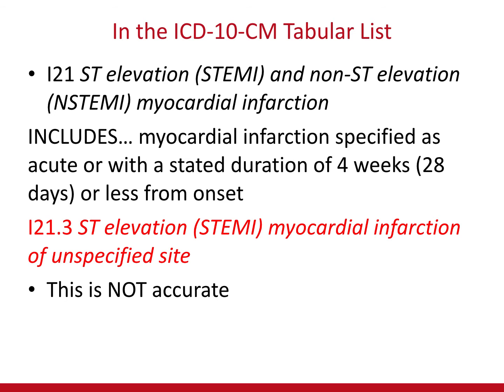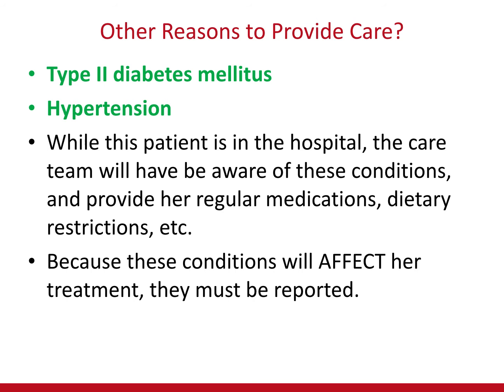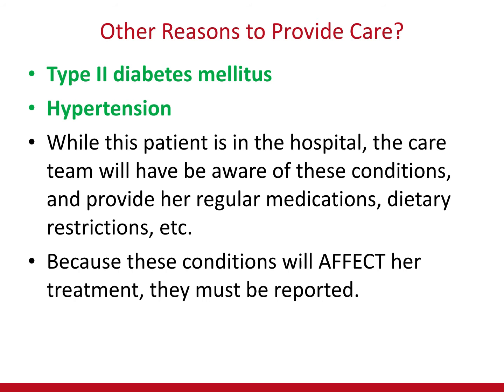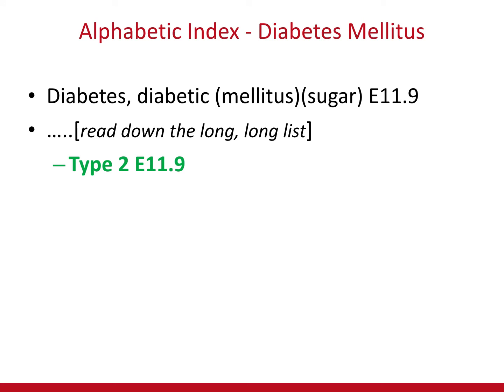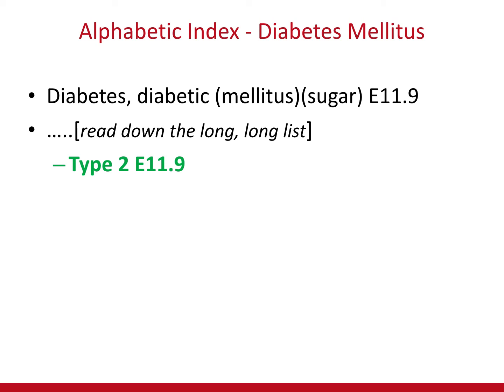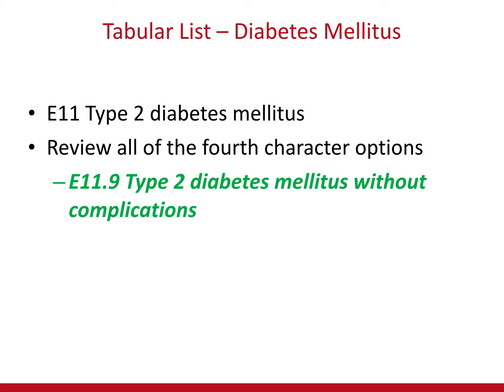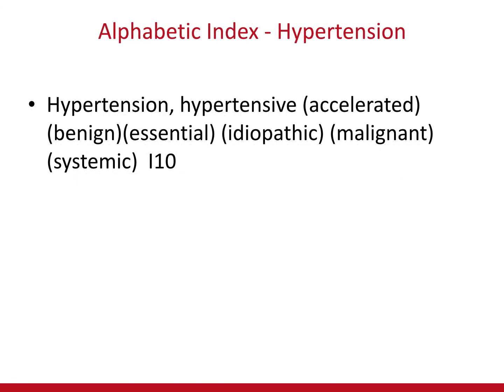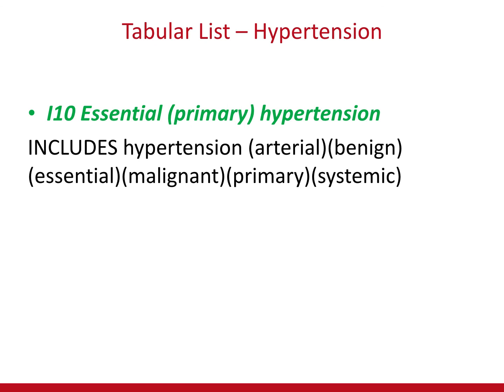ICD 10 CM How To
How to use ICD-10-CM to report a diagnosis (beginner)